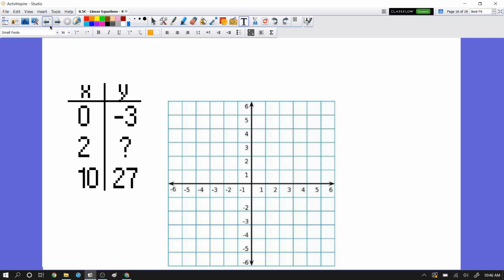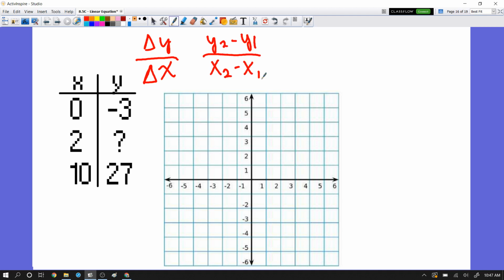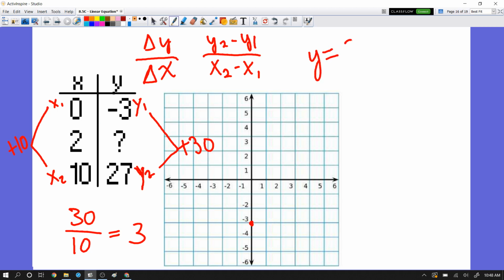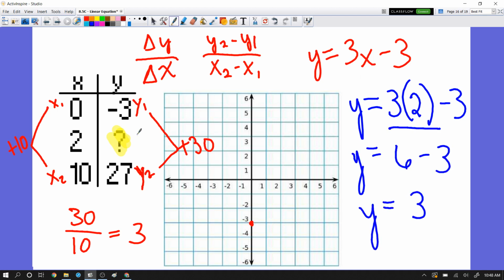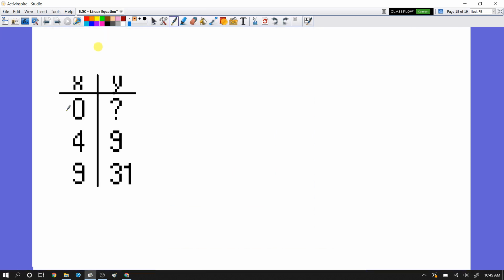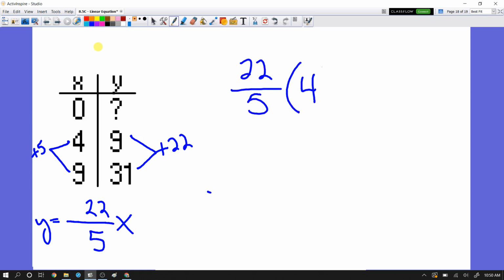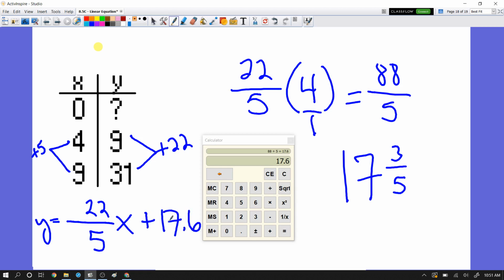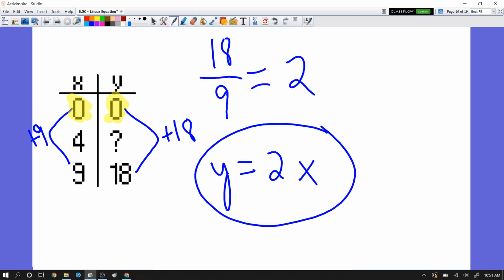8 5C - Tables to EQs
What if you don't have a graph?  Can you write an equation given two ordered pairs?  Of course!